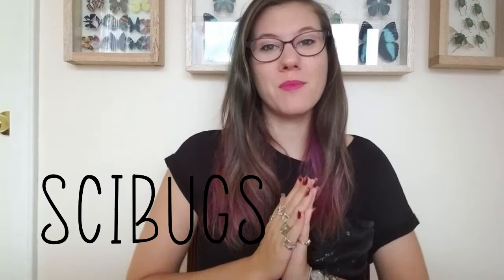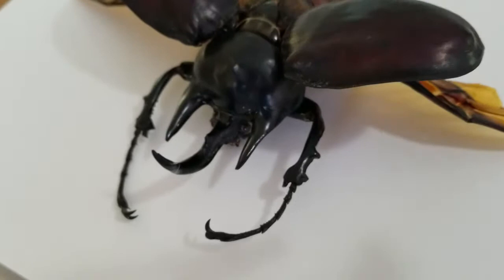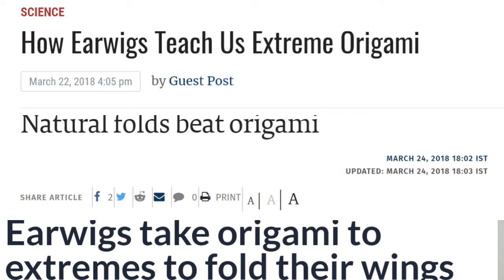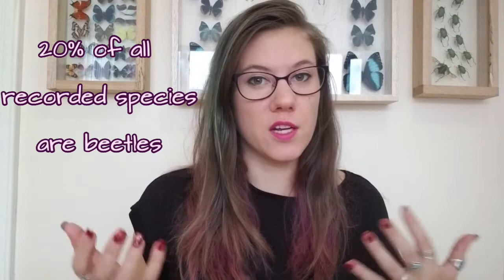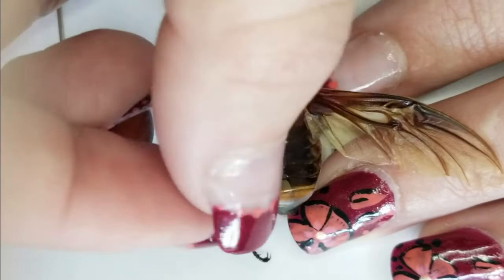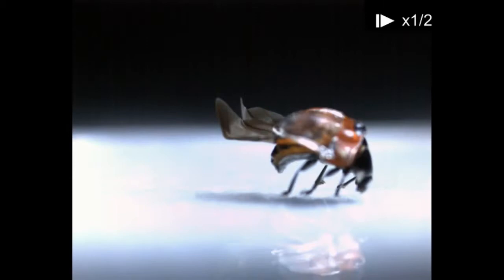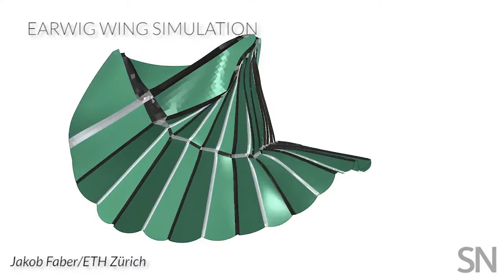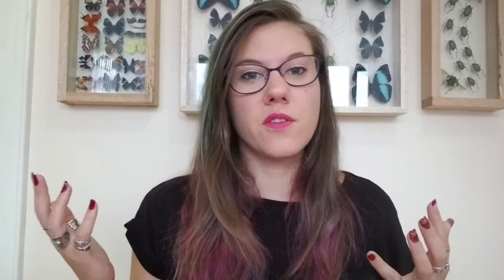ENTOMOLOGIST EXPLAINS: How Do Beetles Fold Their Wings Under Their Shell?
Beetles have complicated wing folding mechanisms that are about as diverse as beetles themselves. Here we examine a few examples up close. 🐞Links below🐞

Like this content and want to help support?